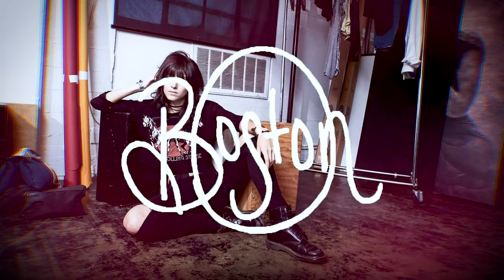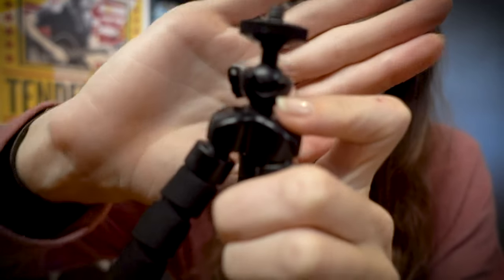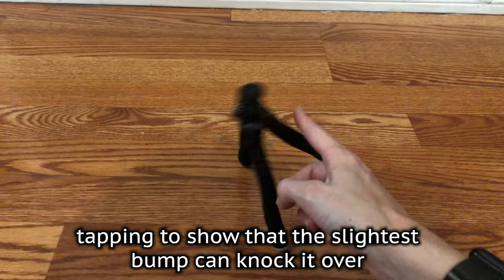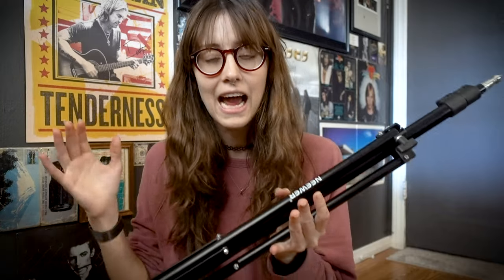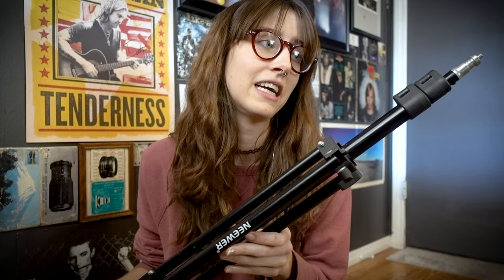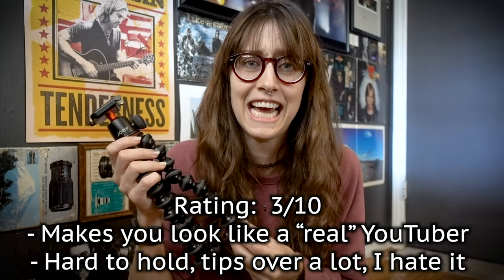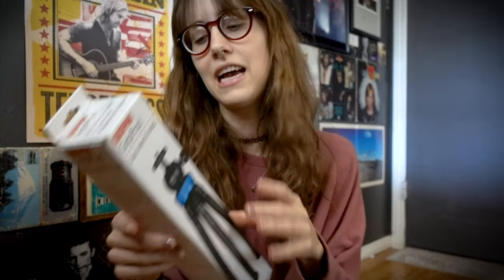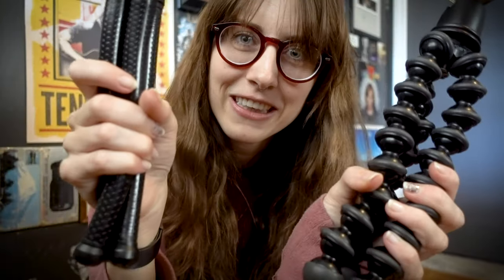BEST CHEAP Tripods | Don't Waste Your Money!!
Holy sh**, don't waste your money like I did on a Joby GorillaPod like I did. But also, don't waste your money on a cheap tripod from Wish/Amazon that will never hold your camera securely. I review the best and worst tripods I have and what I use now for my vlogging tripod, and spoiler, I love the one linked below. For the price, it's a steal. Definitely the BEST CHEAP Tripod I've found.

CREDIT WHERE CREDIT IS DUE:
Intro/Outro Music ➡ Justin Blair